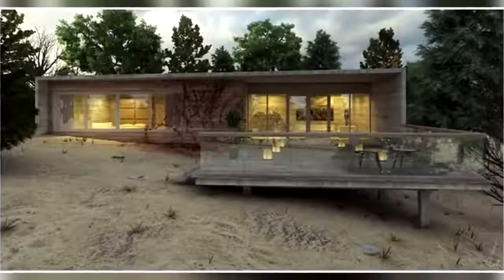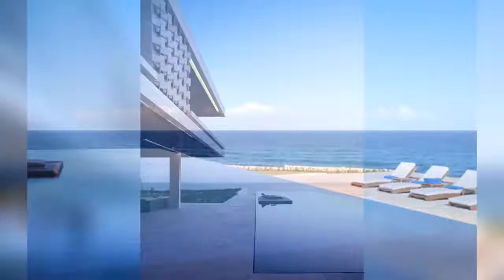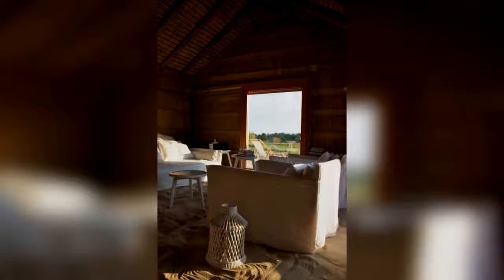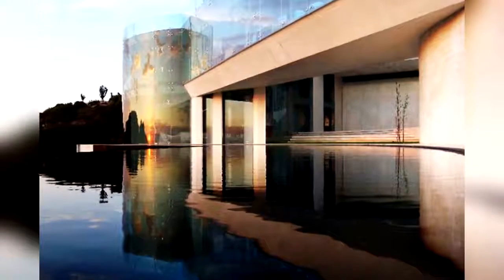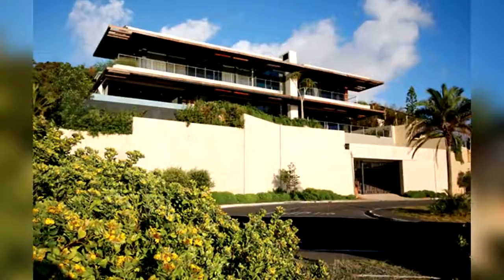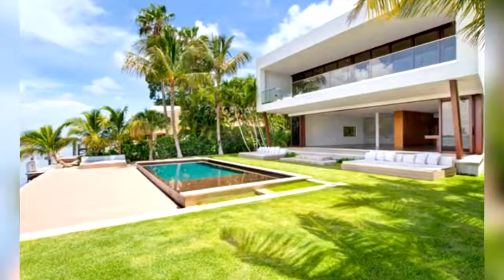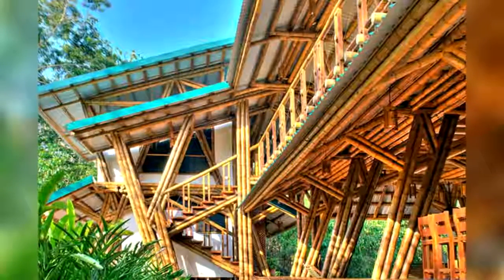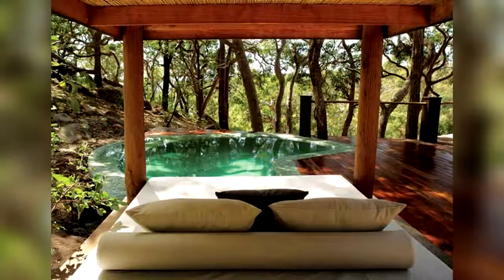Top 10 Most Impressive Houses in The World (Expensive Mansions)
Expensive Mansions and Expensive Houses are featured in this top 10 video. Top 10 most impressive houses in the world along luxury lifestyles are also featured in this video.

Gaming YouTuber Songs: Featuring - jacksepticeye, VanossGaming, H2ODelirious, I AM WILDCAT, TheBajanCanadian, PopularMMOs, SSundee, TheDiamondMinecart // DanTDM, and more!